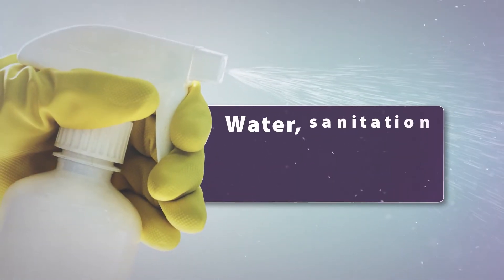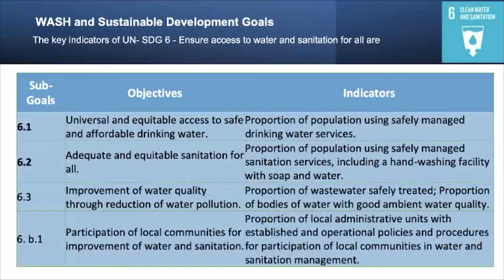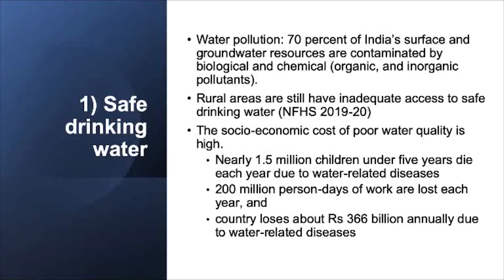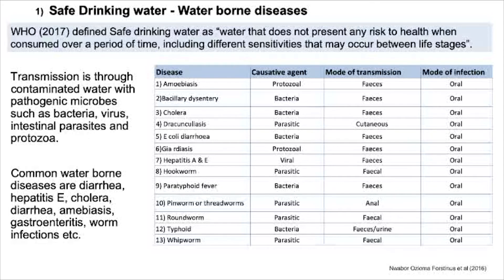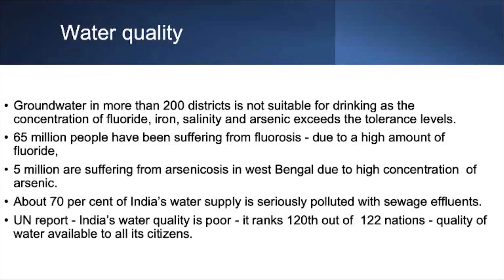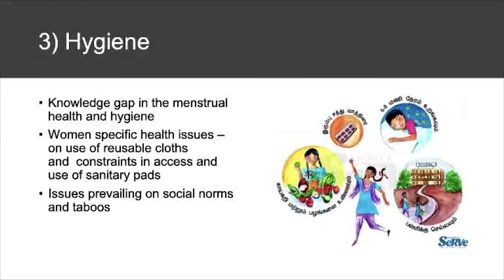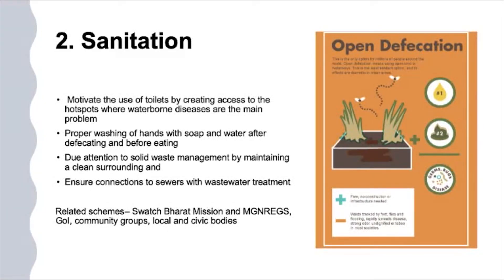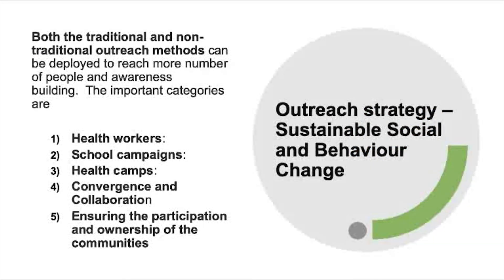Water, Sanitation and Hygiene